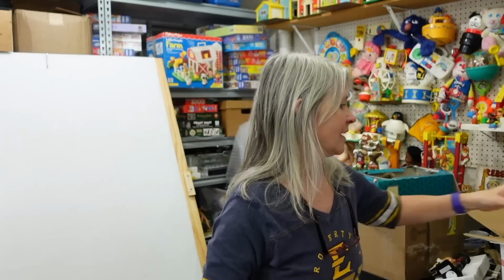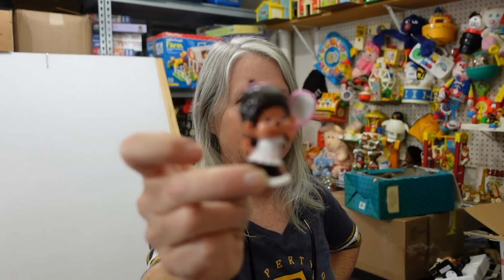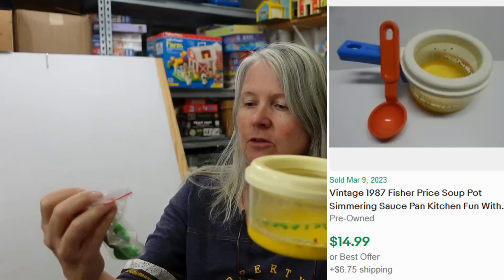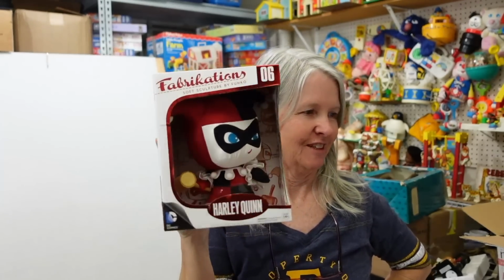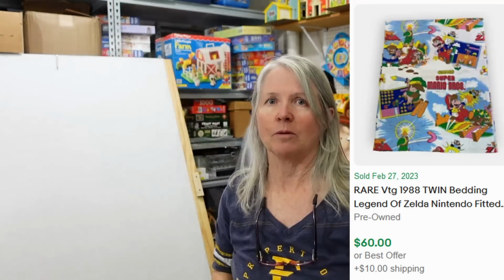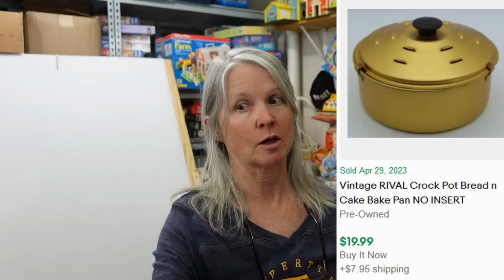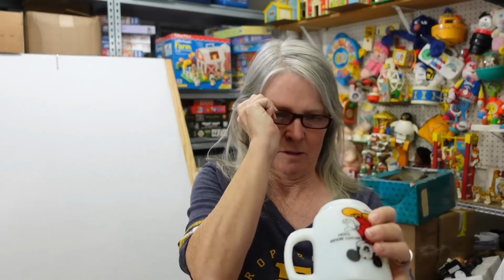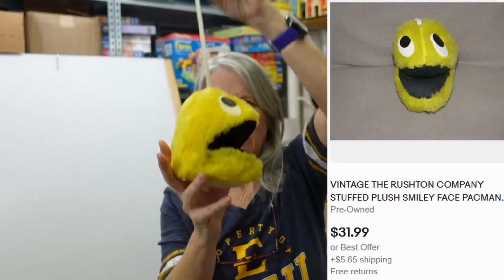Awesome Gift Box From Sharon And What We Found At Church, Estate, and Yard Sales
Sharon sent me an awesome gift box including some vintage Fisher Price toys. We also show you what we picked up at some recent estate, church, and yard sales.

Do you have excess inventory you'd like to sell in bulk? Or not enough inventory and would like to buy in bulk? Check out Haulsale.

Shipping supplies.

Air pillows
Do Not Cut With A Sharp Object labels
Rollo Labels
Box resizer
Scale with detached readout
Bubble mailers
Poly mailers

Boxes

Poly bags

Cleaning supplies

Spray n Wash stain stick
Shout Color Catcher washer sheets

Storage supplies

Clothes storage boxes
Ikea bags

Audio/Video equipment

Blue Yeti X microphone
Blue Yeti Compass microphone boom arm
Blue Yeti Radius microphone shockmount
Microphone cover
GoPro Chest Mount
Ring Light
Box lights
Micro SD card
External hard drive

Batteries

LR44 battery
CR2032 battery
CR123A battery

Miscellaneous
GILLRAJ Clothing Tagging Gun